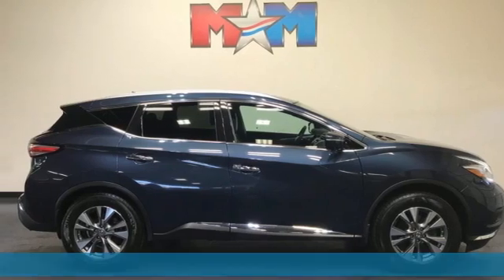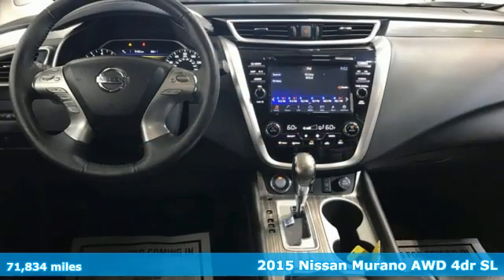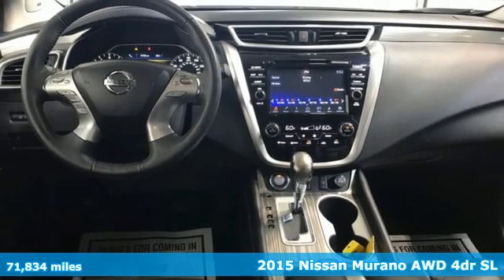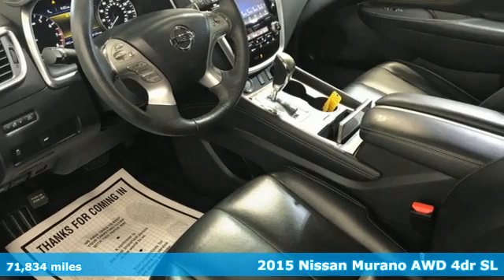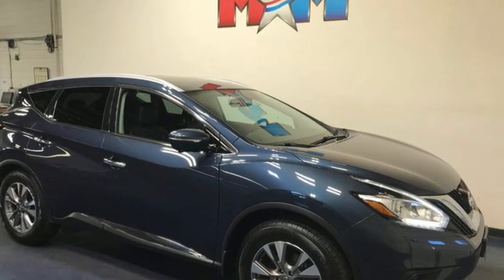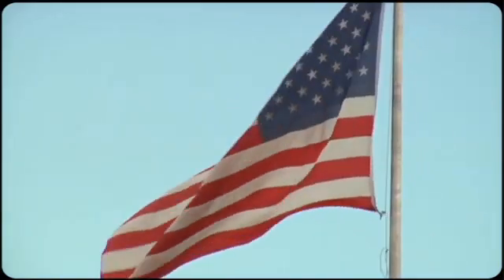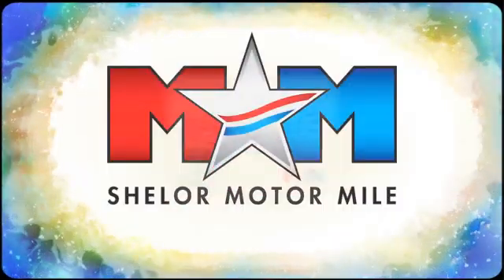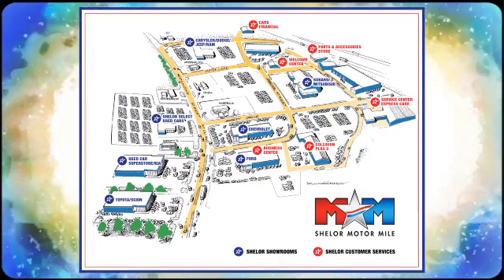Used 2015 Nissan Murano Christiansburg VA Blacksburg, VA TY211091A - SOLD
Year: 2015
Make: Nissan
Model: Murano
Trim: Sport Utility
Engine: 3.5L V6 Cylinder Engine
Transmission: CVT Transmission
Color: Arctic Blue Metallic
Interior: Black
Mileage: 71834
Stock #: TY211091A
VIN: 5N1AZ2MHXFN249757